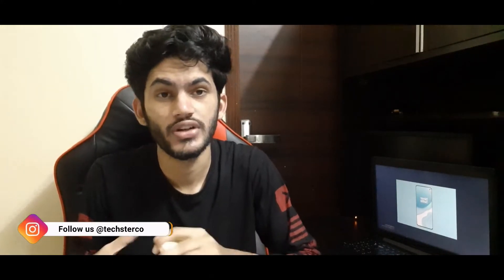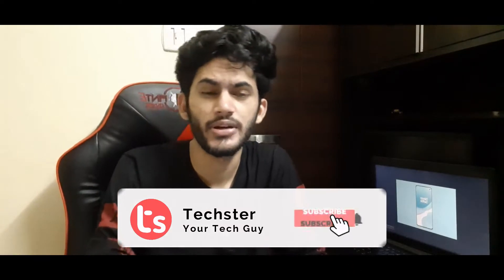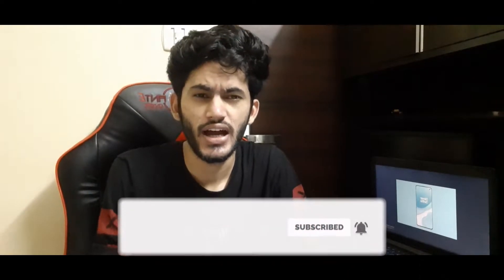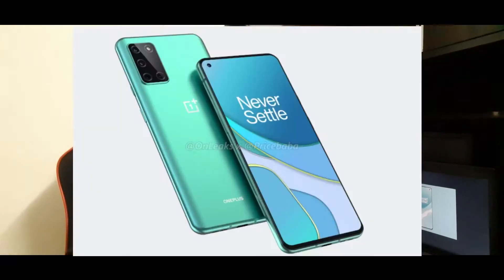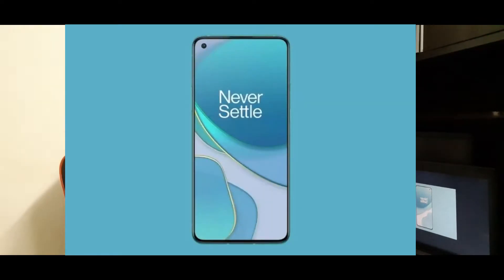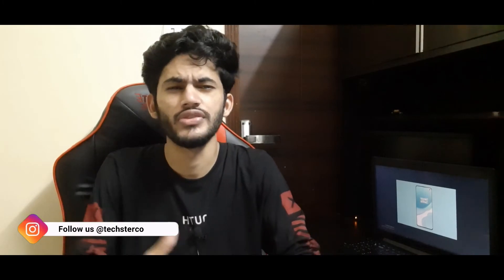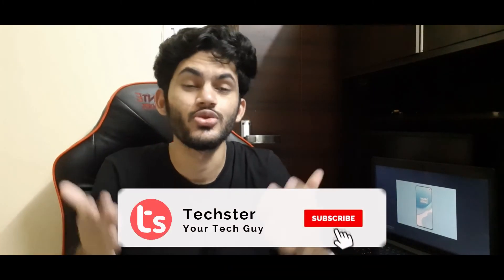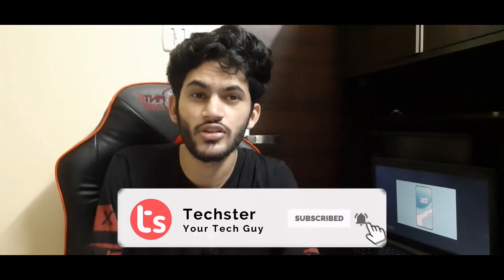OnePlus 8T launching on 14th Oct | What to expect?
This video is about OnePlus 8T

Our Gears

Video Recording Phone:

Tripod Stand:

Our Laptop

Our Earphones

Our Gaming Chair

Know More About our creators